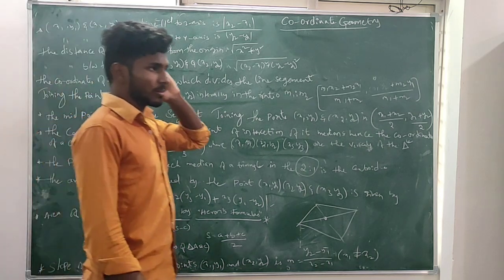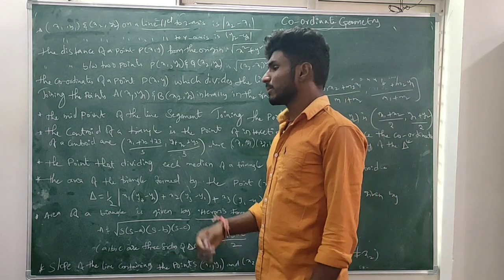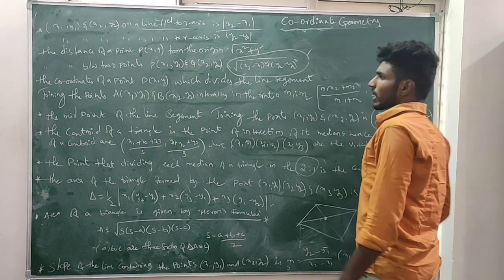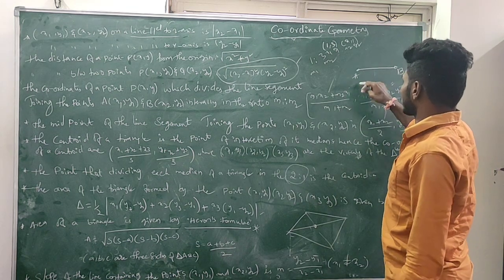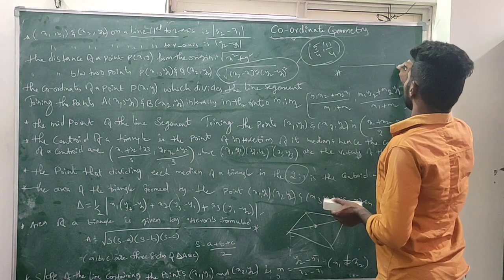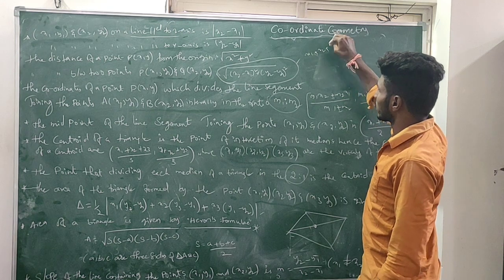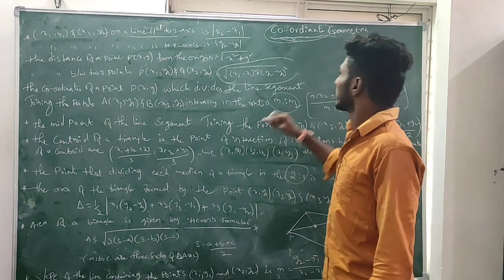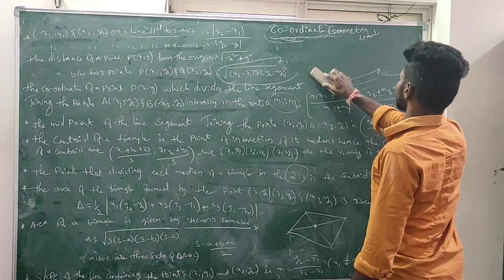co-ordinate geometry 10th standard complete chapter in only 20 min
all the theory of the chapter co-ordinate geometry was explained well in this vedio